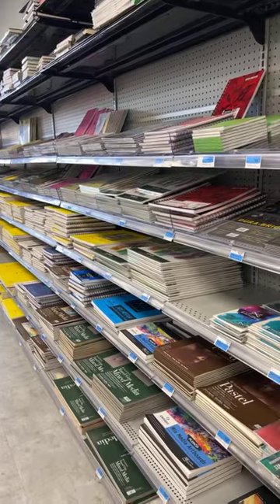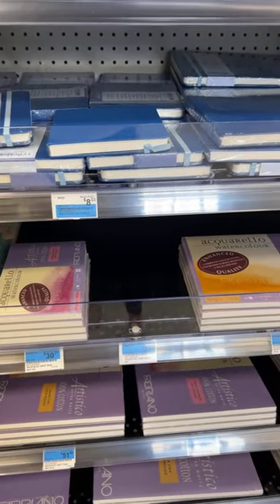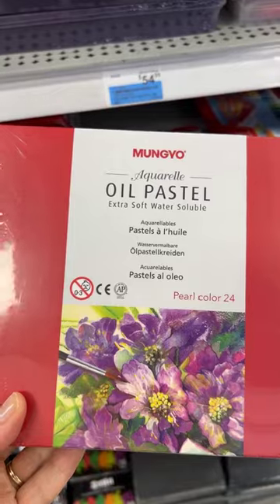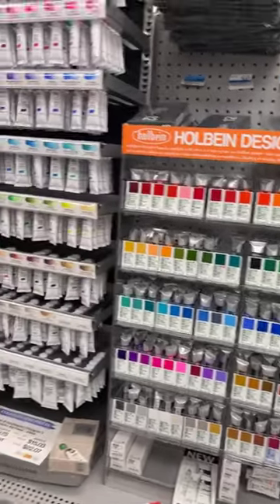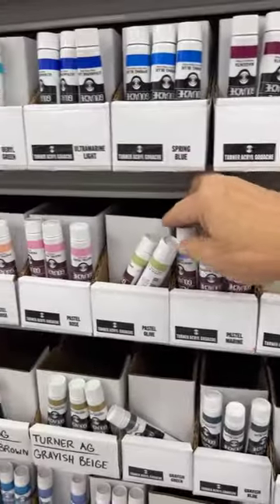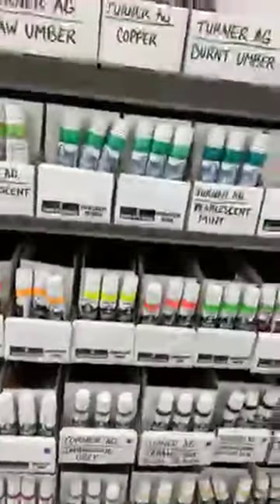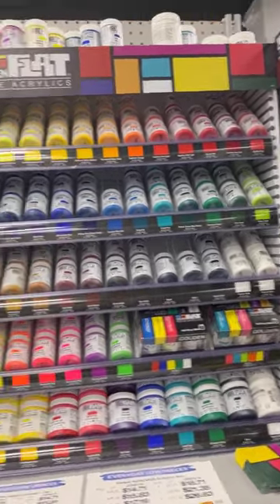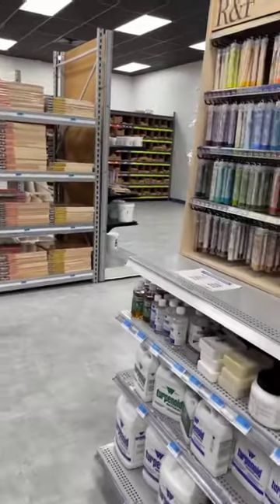A visit to the new Dallas Jerry's Artarama!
Sign up through my link, and unlock unlimited access to my classes and thousands more!